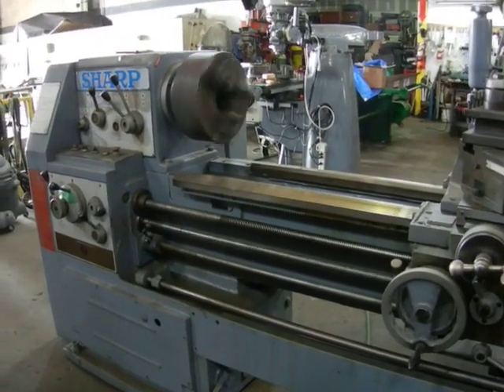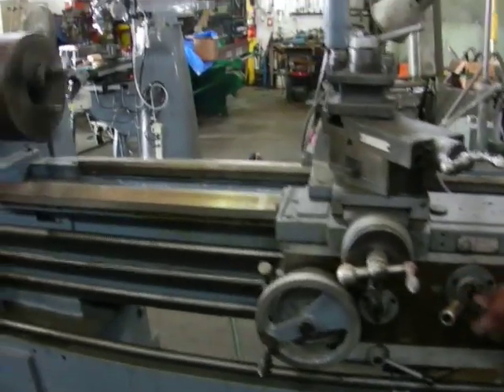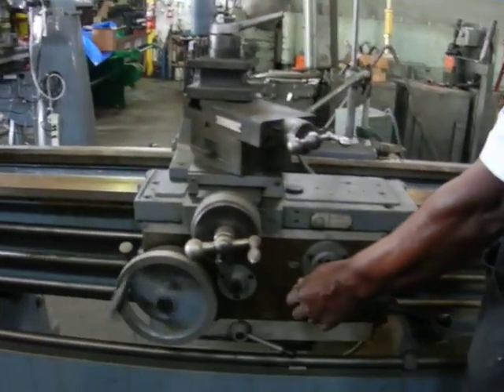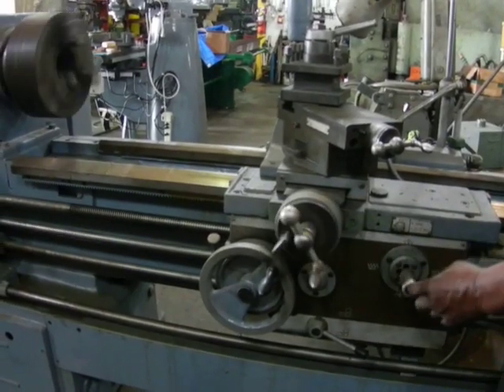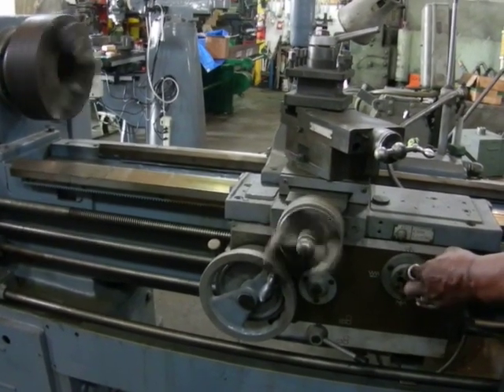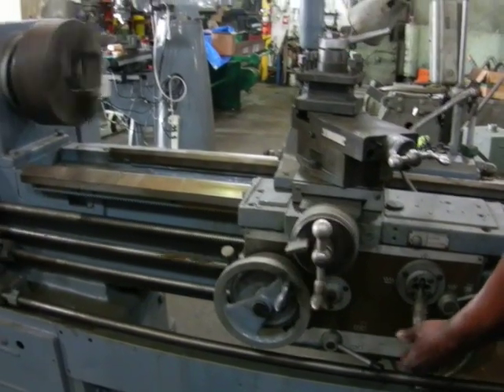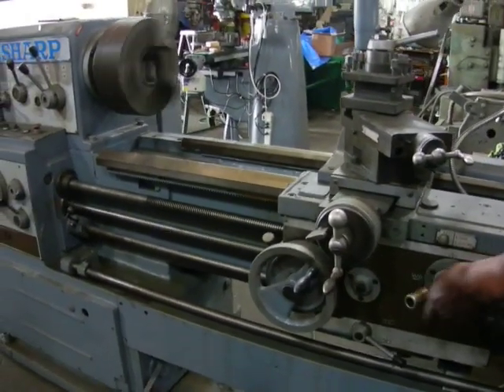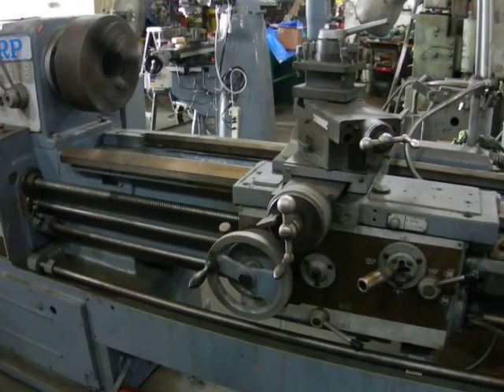Sharp 21 x 120 Lathe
Testing this lathe for a customer. Showing all is working and in good condiiton. This is a "Sharp" 21 x 120 Lathe

UN TORNO PARALELO UNIVERSAL USADO MARCA “SHARP”
DE CABEZAL ENGRANADO DE CAMBIO RÁPIDO CON ESCOTE
VOLTEO SOBRE LA CAMA  21” / DISTANCIA ENTRE CENTROS 120”